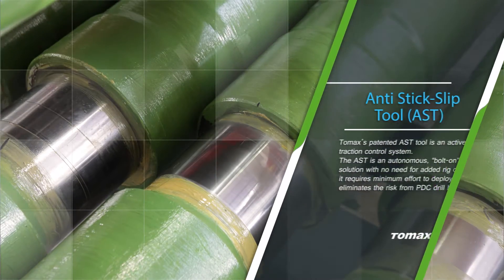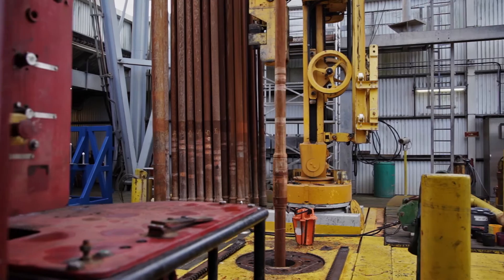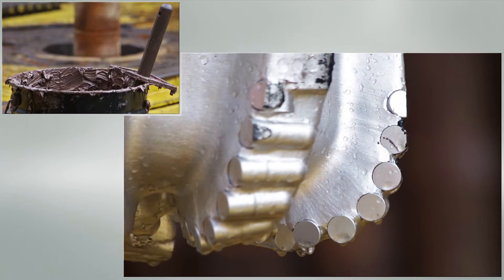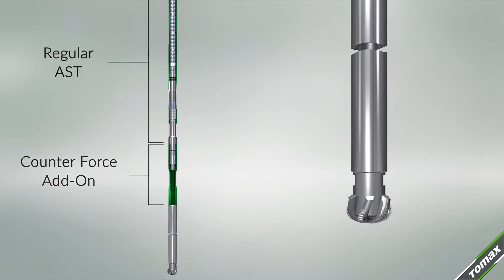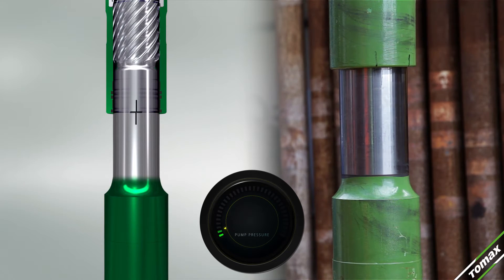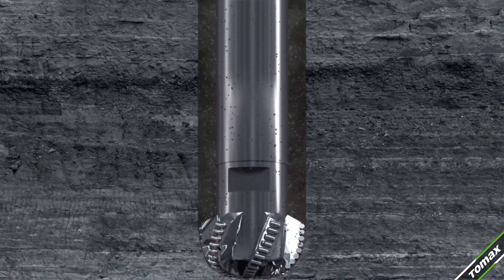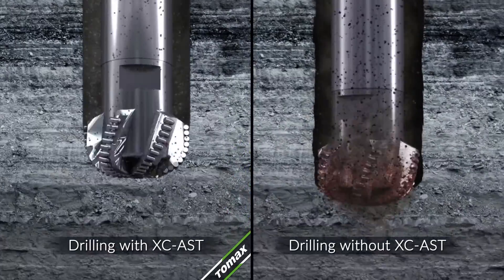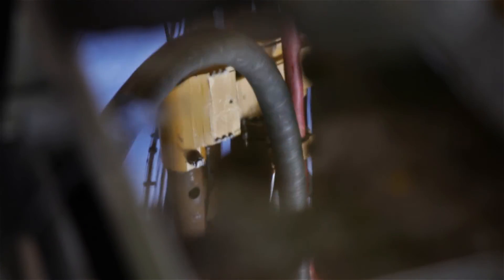Tomax Counterforce Assisted XC-AST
Tomax has developed a new AST regulator that includes a counter-force principle for drilling through particularly hard formations such as basement rock. The XC-AST guarantees the safe use and long life of PDC bits.

Foton4 was tasked with producing a video showcasing Tomax and the new XC-AST.